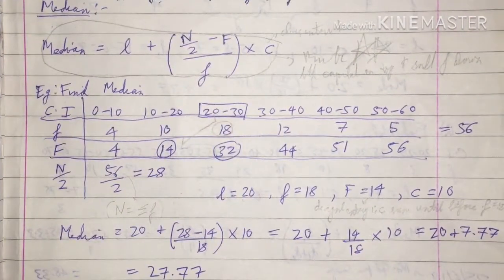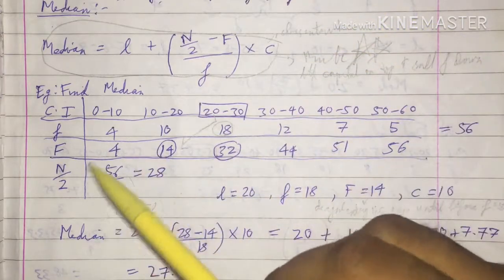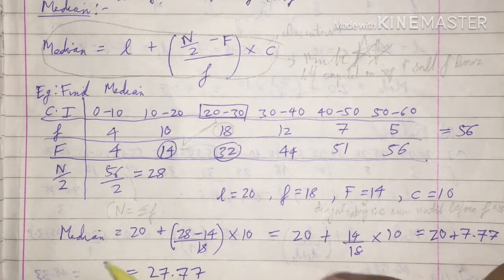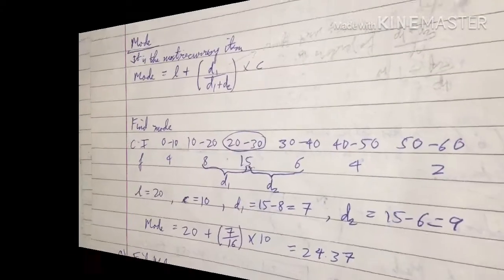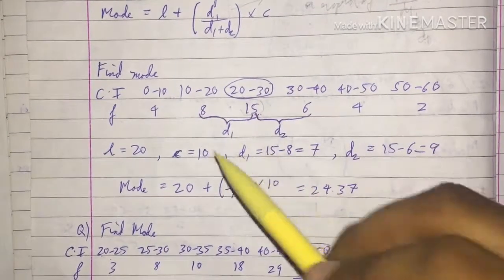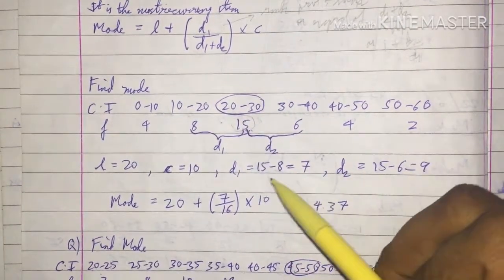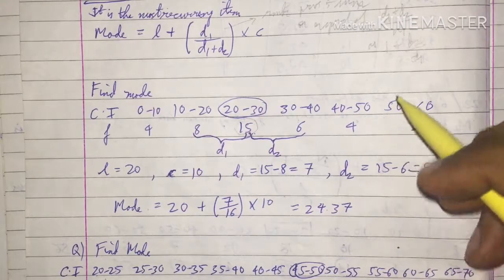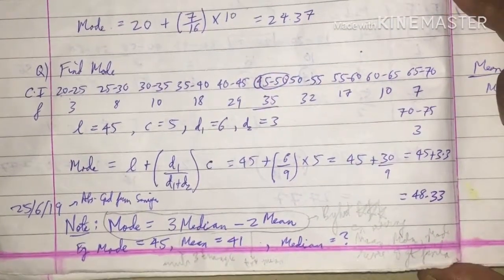Lesson 202 - Measures of Central Tendency (Mean, Median and Mode)